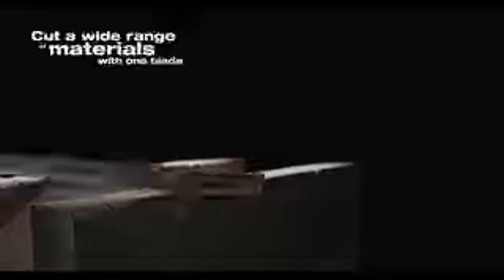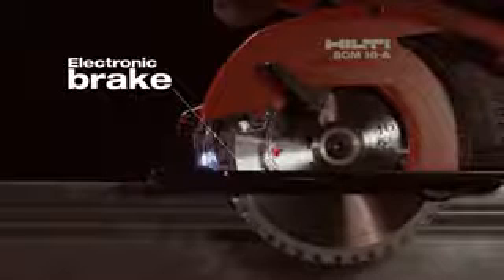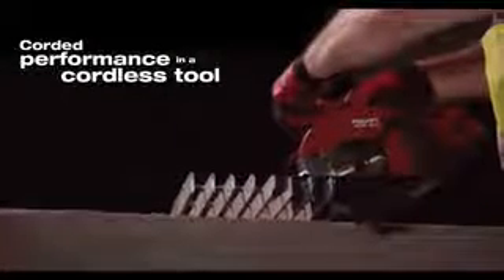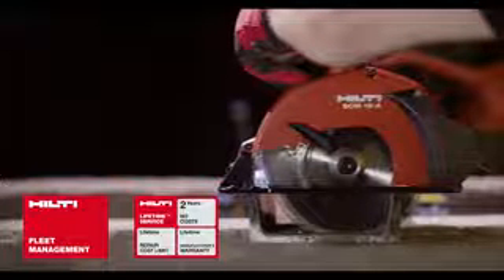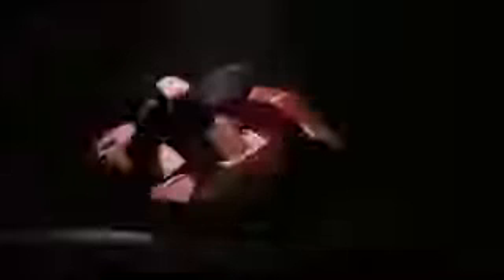Mine Solutions: Hilti SCM Metal Cutting Circular Saw